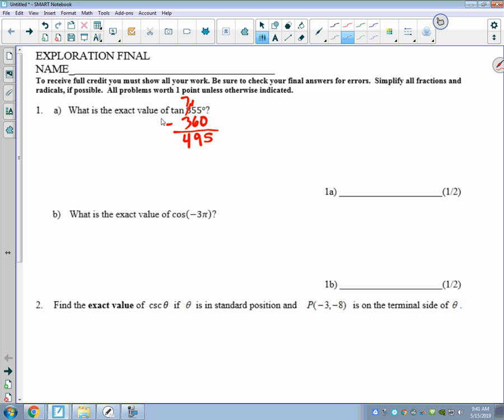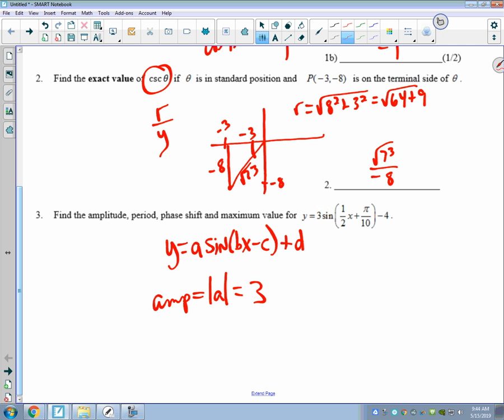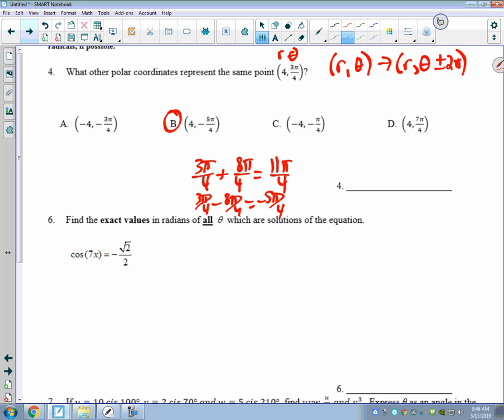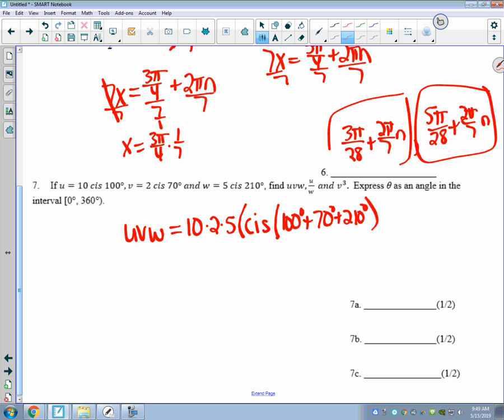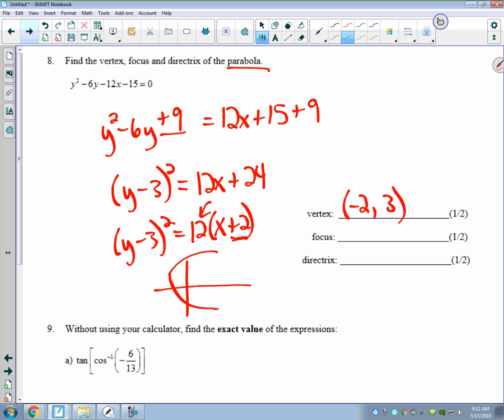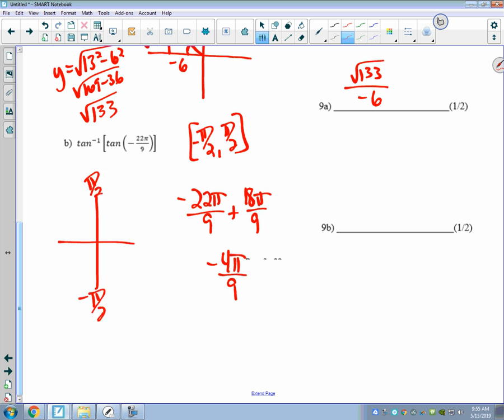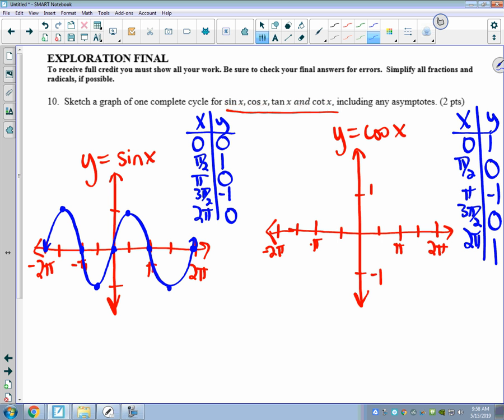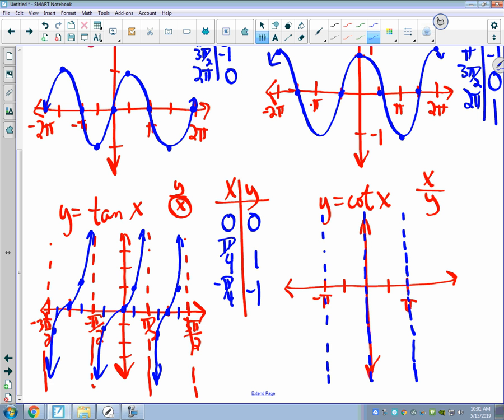Final Exam Review Answers No calculator